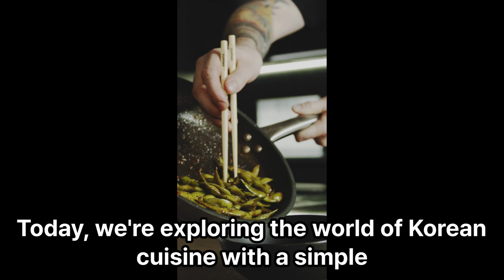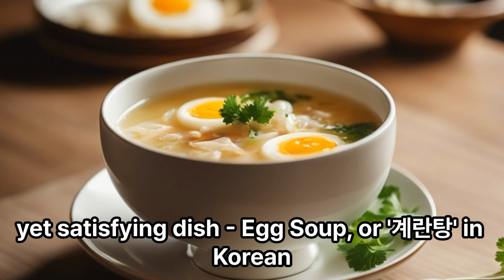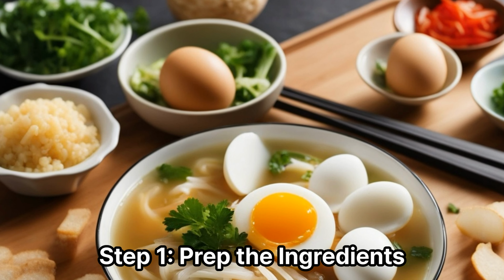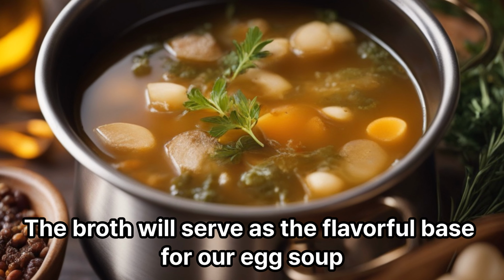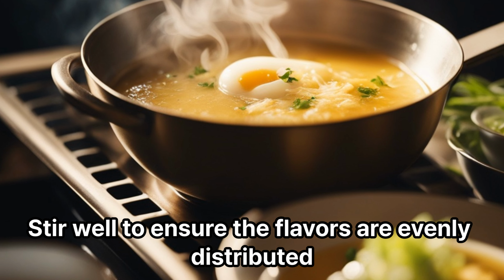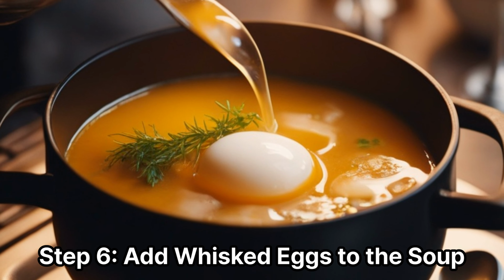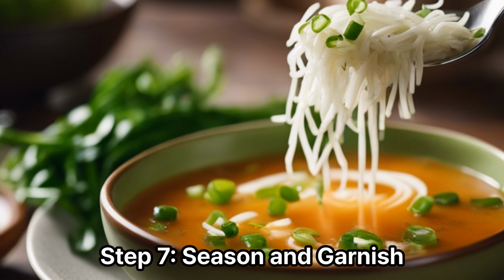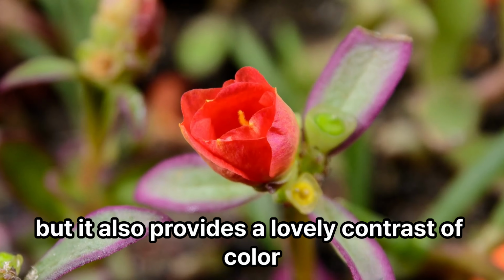[K-Food] A recipe for egg soup.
Let me introduce you to a delicious Korean recipe. This is a recipe for egg soup.